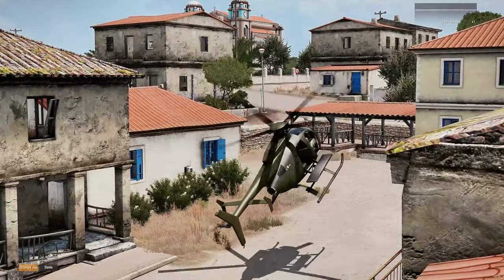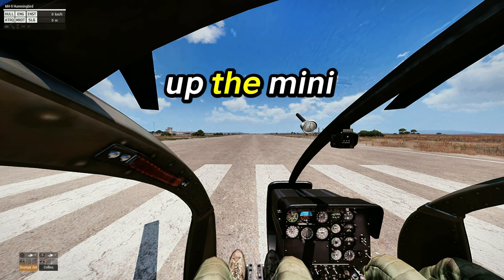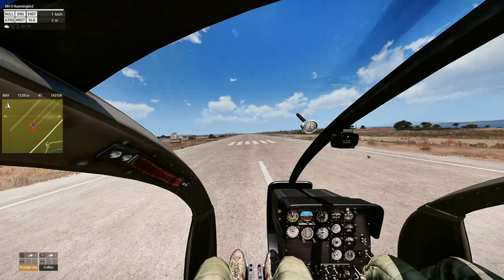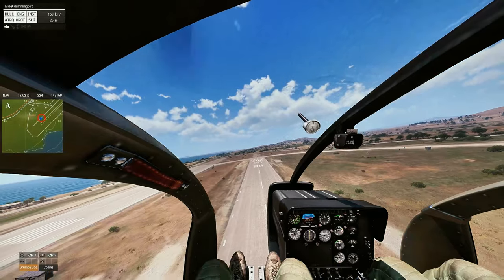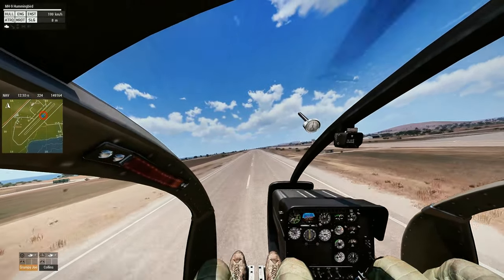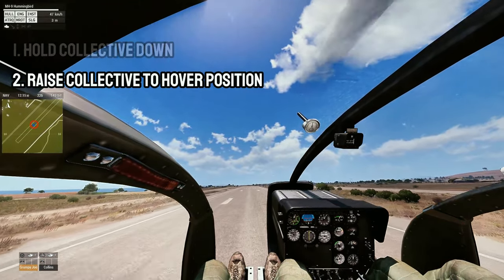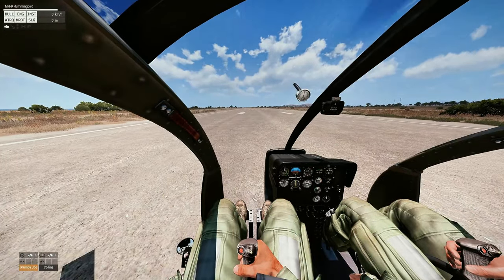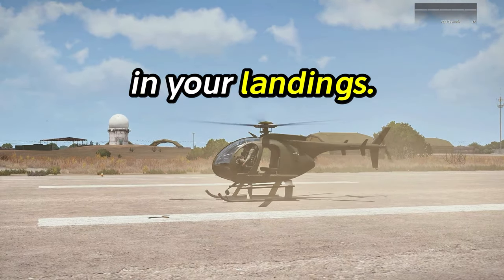The ULTIMATE Guide On How To Land A Helicopter In ARMA 3 | Ep. 1: It All Starts Here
ARMA 3: Learn How To Land a Helicopter
This is the first of 3 videos where I will teach you how to land a helicopter in ARMA 3 by breaking down each critical step to a successful landing!  With over 95,000 Tactical Insertions playing ARMA 3, it is safe to say that I know a thing or two about landing helicopters.  My helicopter landings are fast, aggressive, and precise; and I am confident you can land like I do by following these techniques.

In this first video, I will explain the foundational skills needed to perform a fast and precise helicopter landing.  Skills like hovering & gliding a helicopter are all used to laying a foundation for a successful landing.  Although the skills in this video appear simple, it is critical that you master these techniques before moving on to the next videos (coming soon) in this series.

WHAT I USE TO FLY

▼ PC Specs ▼
CPU COOLER
FLIGHT STICK/CONTROLLER

CHAPTERS
00:00 - Intro
00:21 - Initial game settings
00:41 - Hovering
01:15 - Gliding
02:26 - Glide to hover
03:06 - Glide, hover & land
03:48 - Outro